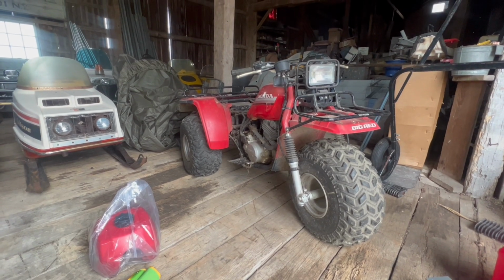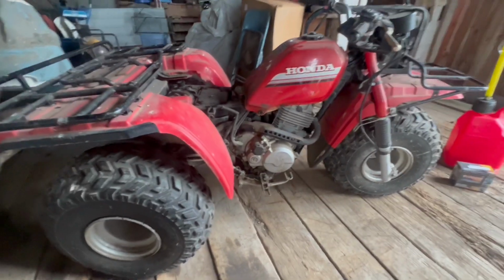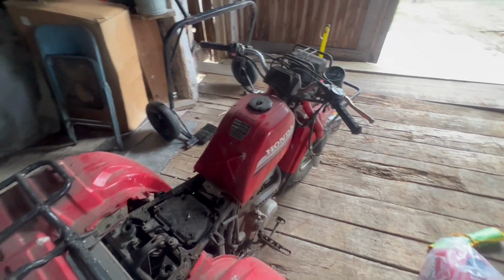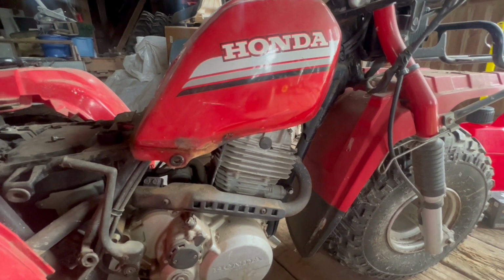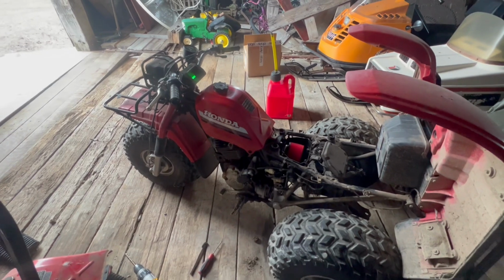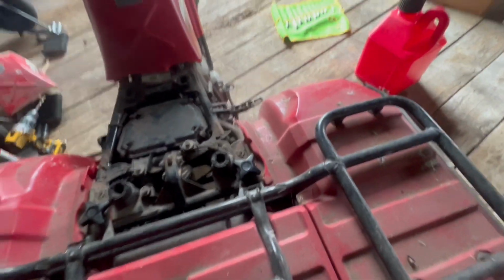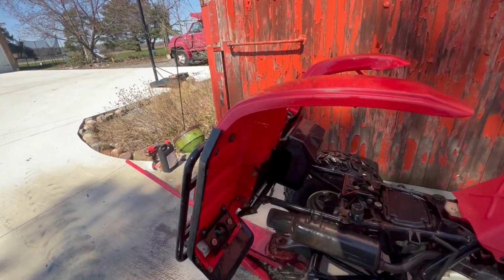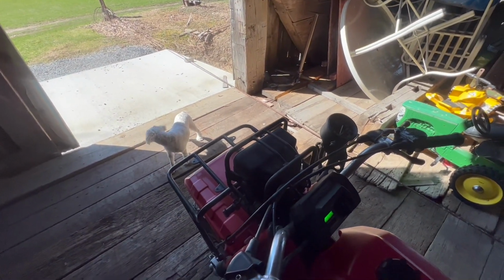1985 Honda Big Red Sitting for 4 Years - Time to Ride!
Nobody puts Big Red in the corner, after 4 years it’s time for a spa day.